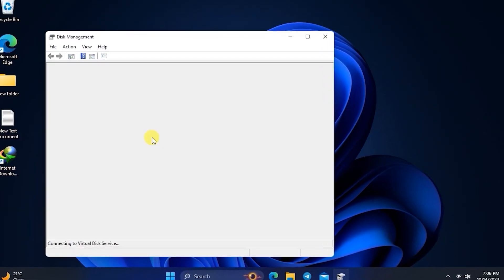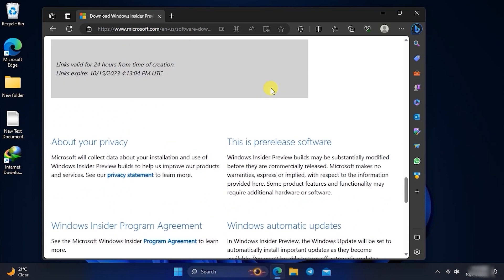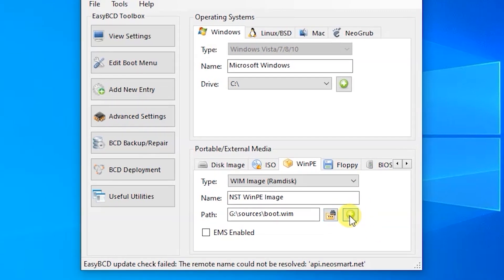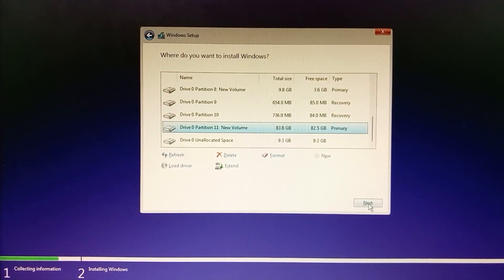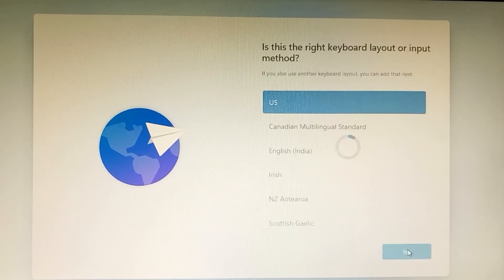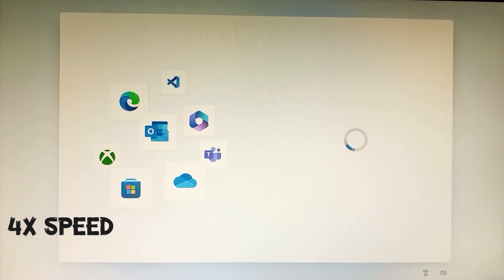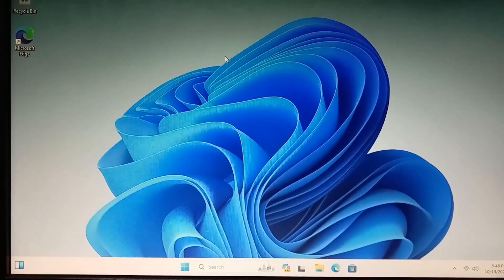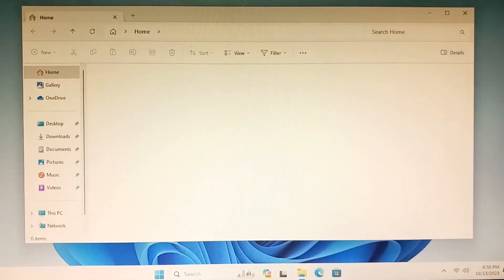Clean Install Windows 11 23H2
Hi in this video i will show you how you can install windows 11 23H2 please follow the staps on the video if you have any questions LET ME KNOW in comments,

00:00 Intro
00:40 Why i'm installing windows 11 23H2
1:21 Requirement for windows 11 23H2 Installation
2:29 Caution for my viewers
3:04 Create partition. for windows installation file and installer
4:04 Download windows 11 23H2 Iso
4:52 Mount the downloaded ISO file and copy to created installer partition.
5:24 Add to Boot menu by using Easy BCD
6:35 Boot Menu installation of windows
8:47 windows Configuration
11:43 windows 23H2
12:31 Update and install all drivers on windows 11 23H2
13:36 Outro